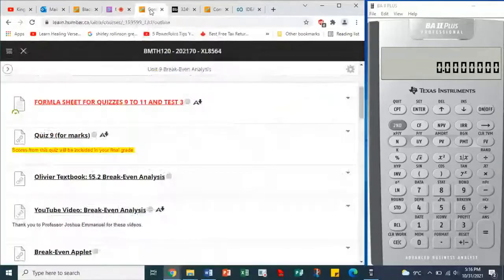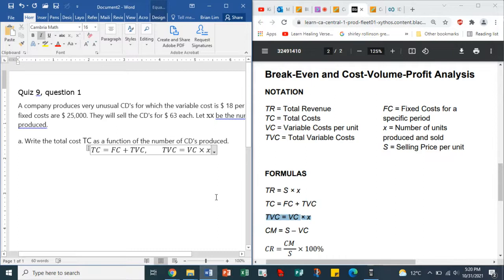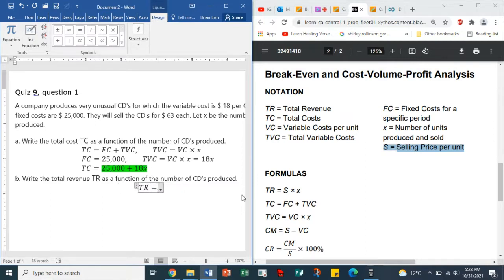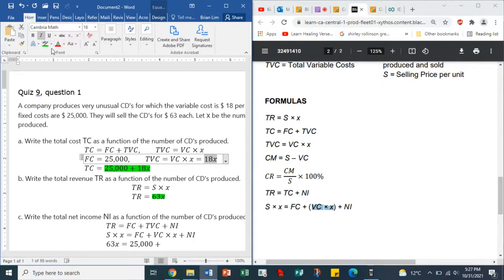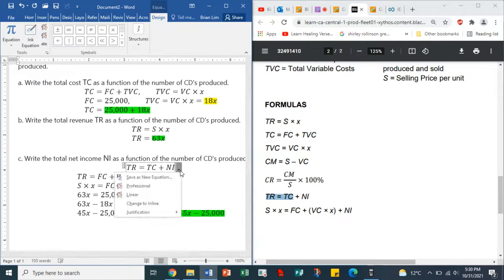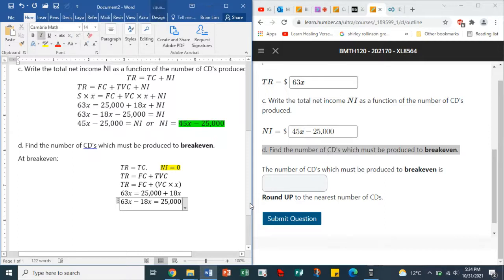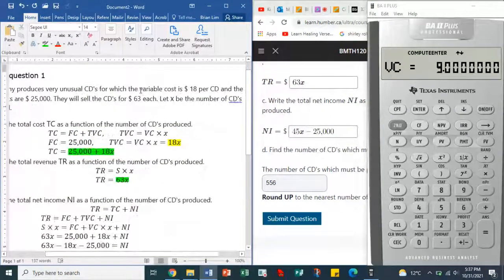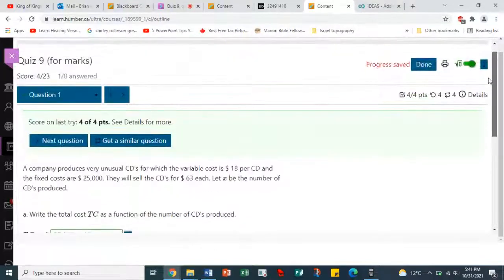Fixed Costs, Variable Cost per Unit, Selling Price, Total Revenue, and Breakeven units Q9, q1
Variable Cost = $18, Fixed Costs = $25,000, Selling Price = $63, write the following:
a. Total Cost function (TC)
b. Total Revenue (TR) function
c. Net Income (NI) function
d. Breakeven number of units